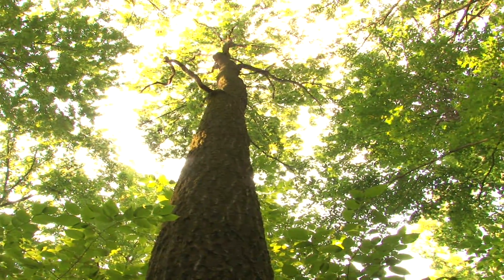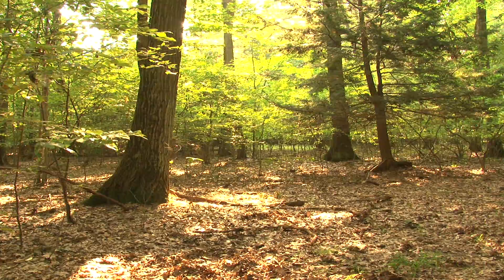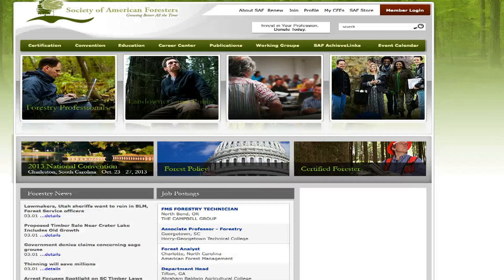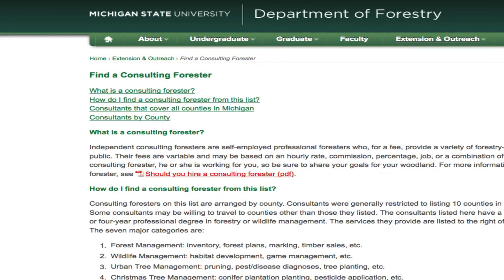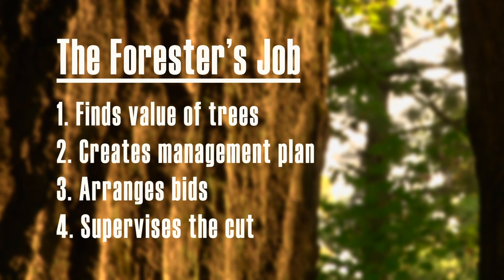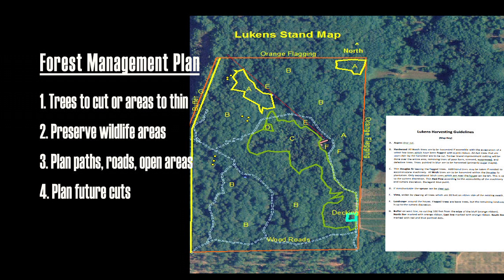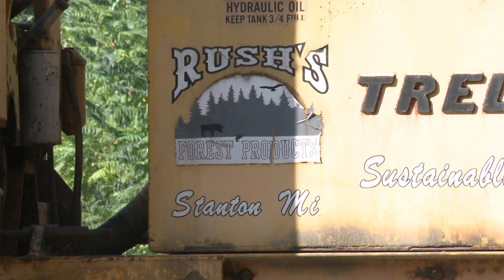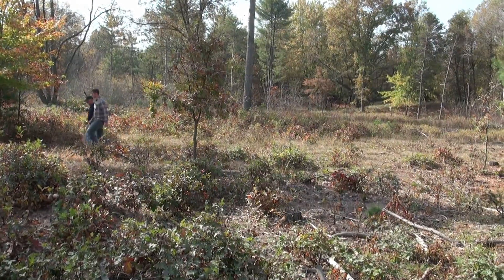Forestry: Maximizing your return on investment.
The third in a series of videos exploring how landowners can manage their woodlots. In this video we look at how landowners can profit from a timber harvest. Focus is on finding and hiring a forester and quickly summarizing his or her role in the timber harvest process. Also, forestry expert Art Abramson talks about how much a landowner's trees may be worth and the vital role landowner's play in Michigan's forest economy.

The following is a list of forestry resource links included in the video that can be used to find a forester or find out more about forestry and woodlot management.